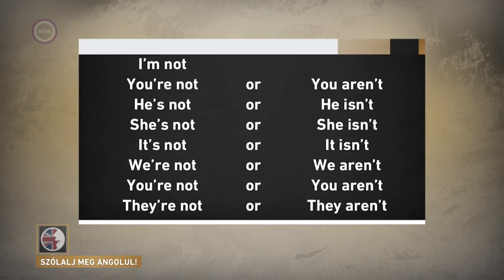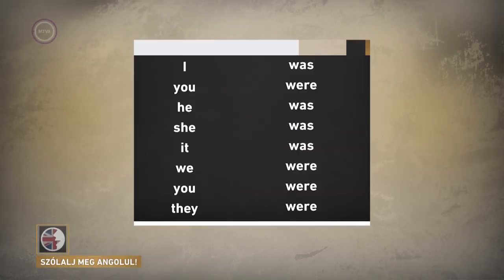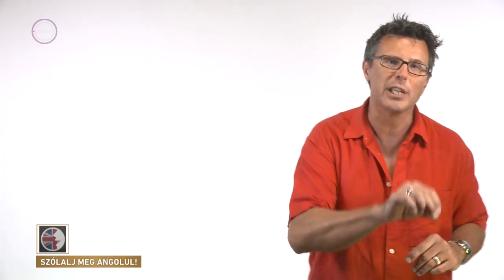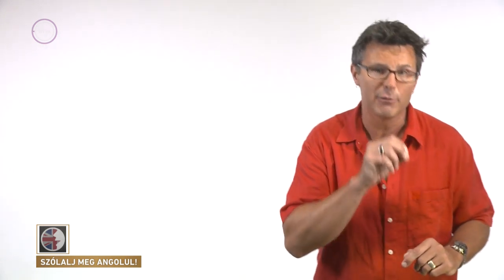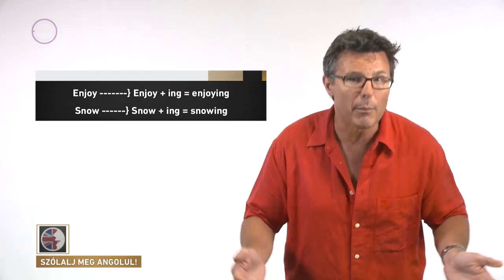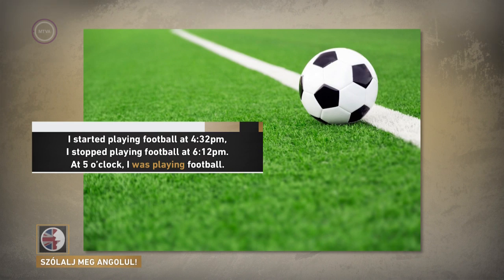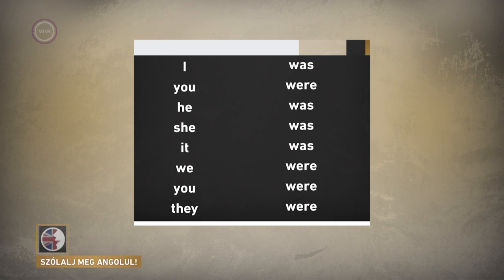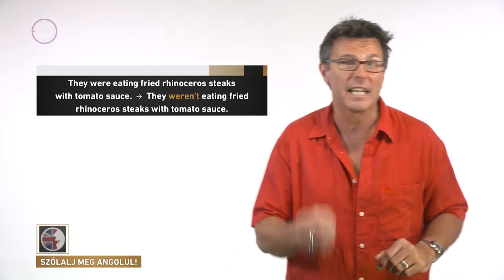Szólalj meg! - angolul, 227. rész (2017.08.01.)